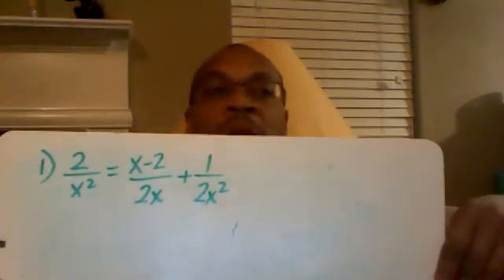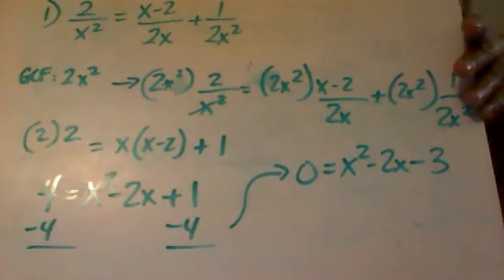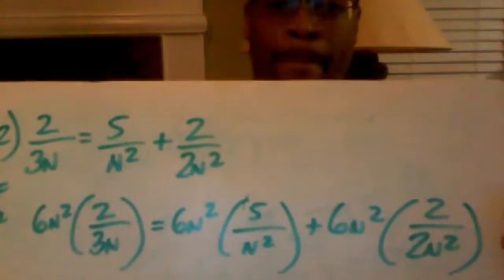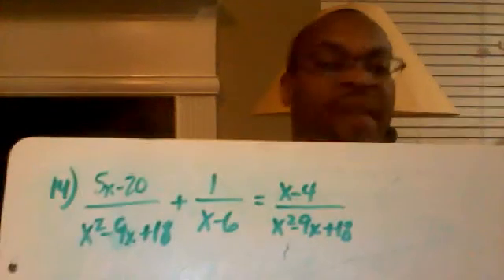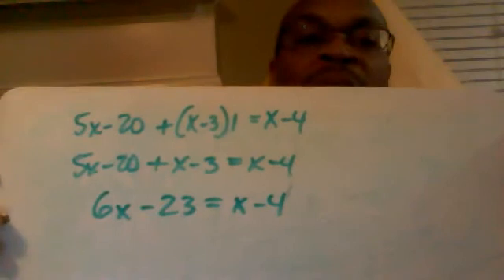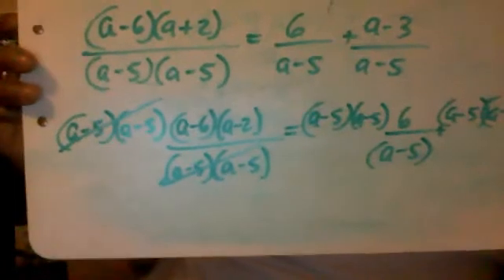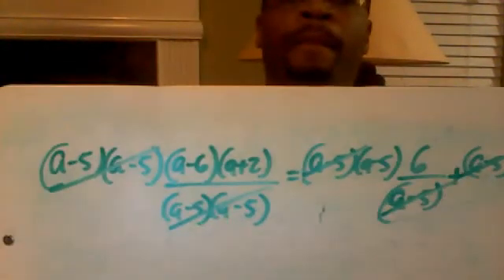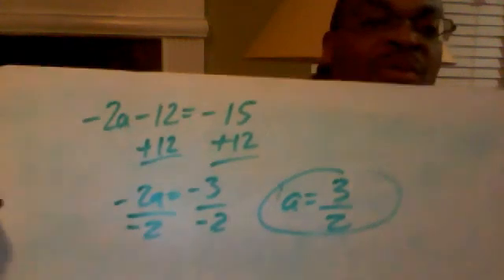Dr. Peoples--Solving Rational Equations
I completed 4 examples explaining how to solve rational equations.